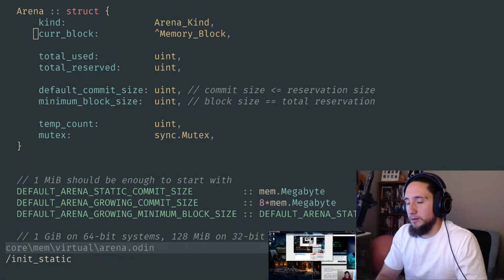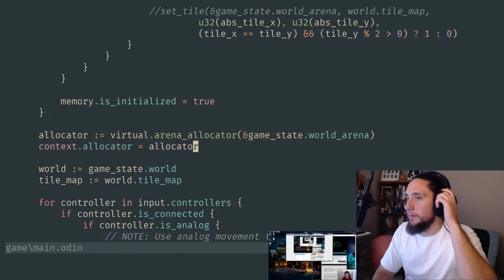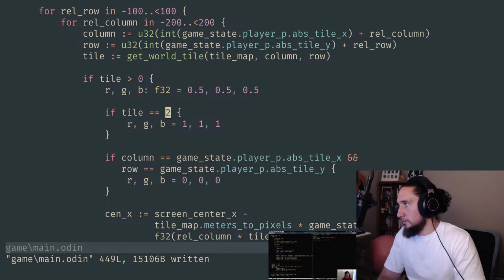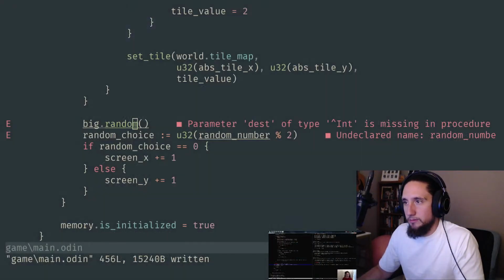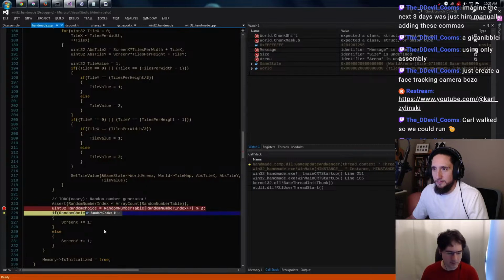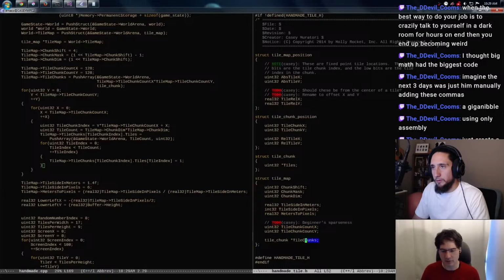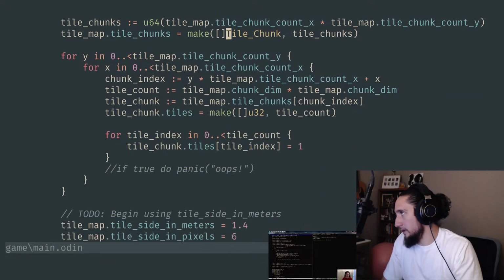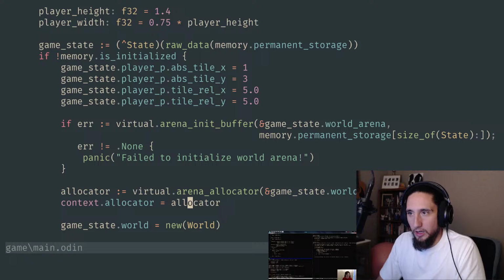Odinmade Hero / Day 35 / Basic Sparse Tilemap Storage